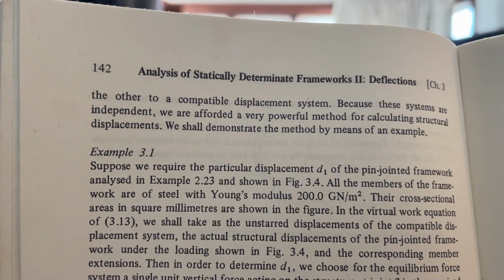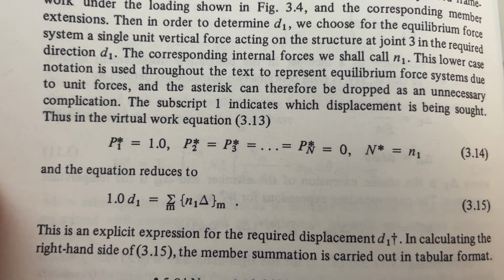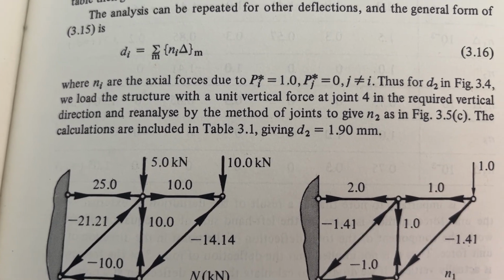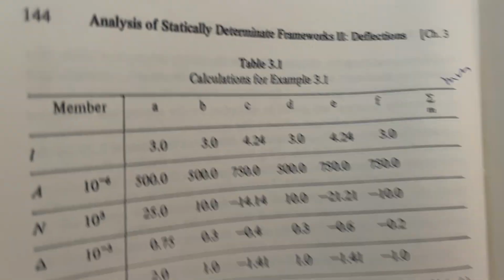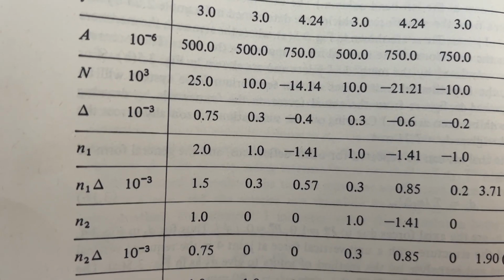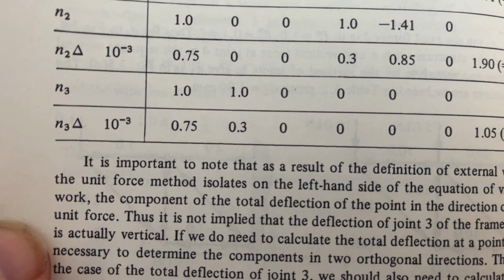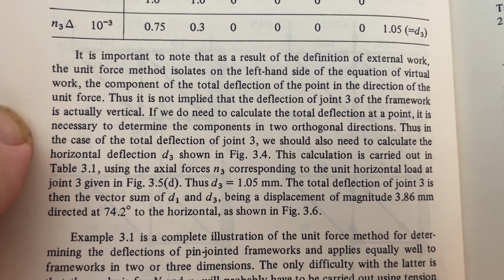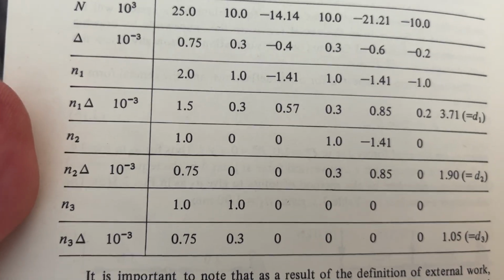Linear Analysis of Structures Chp 3 Deflections ex. one METHOD EXAMPLE FROM THE TEXT BOOK